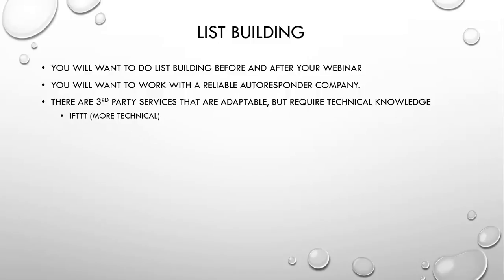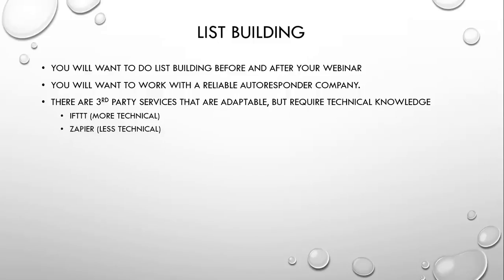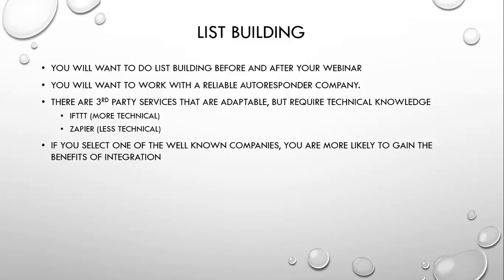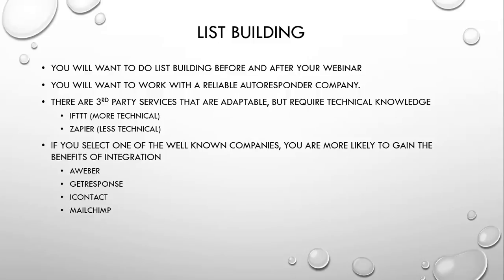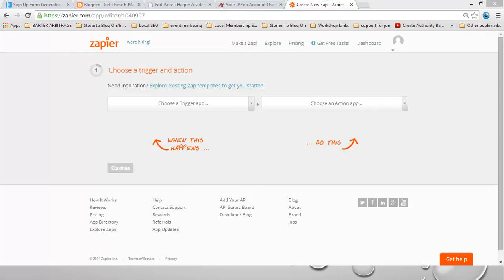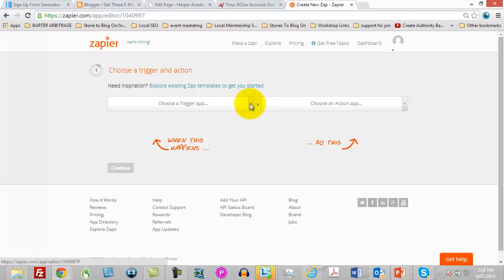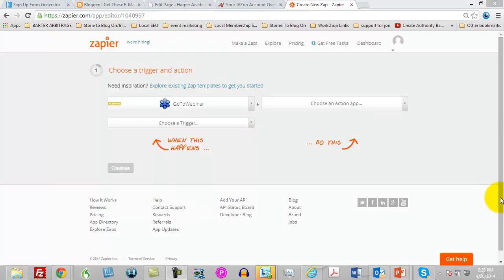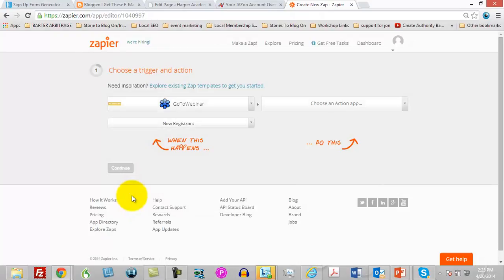0004 List Building